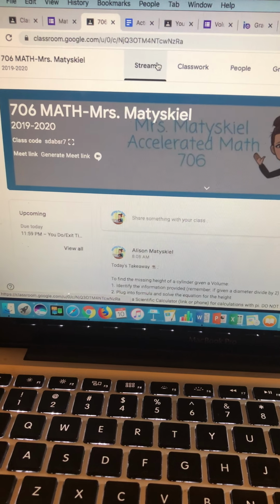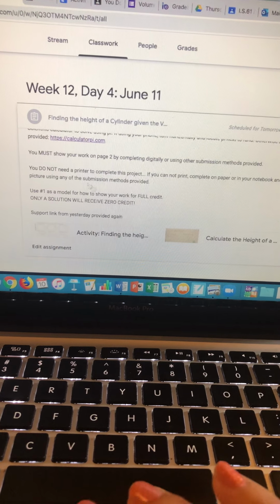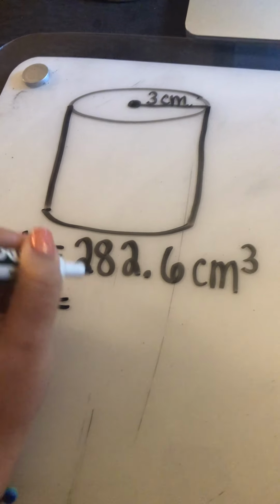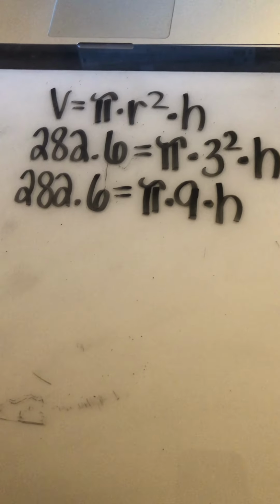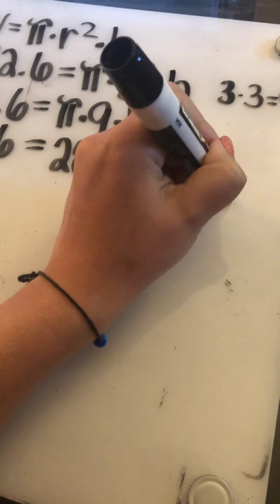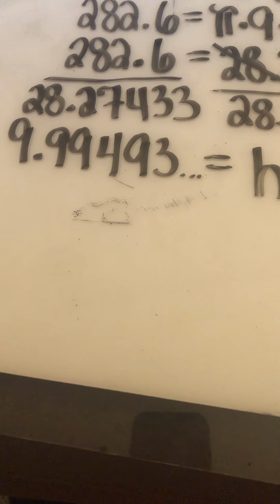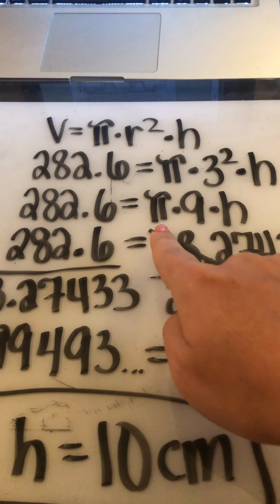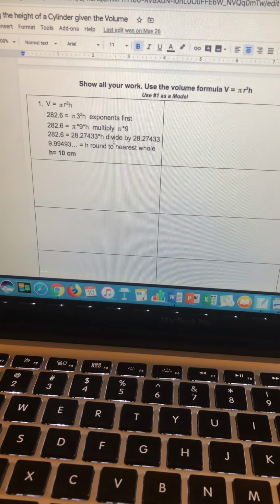7th grade Week 12, Day 4: June 11